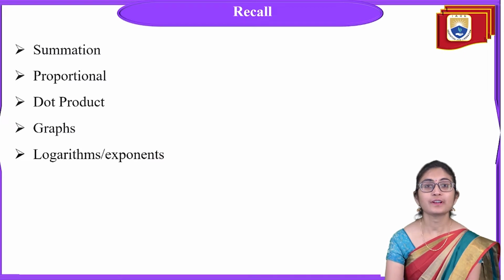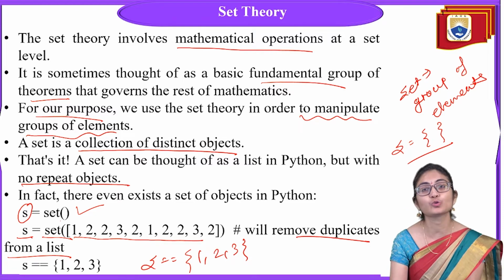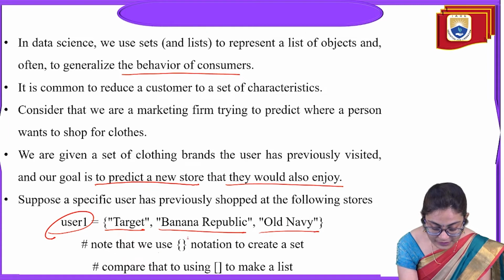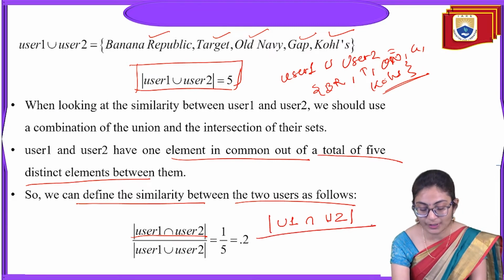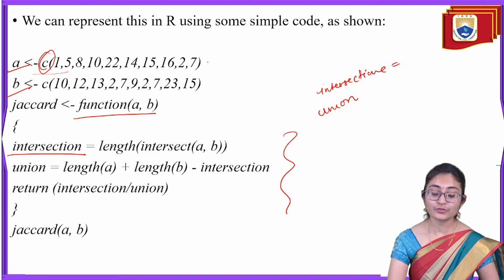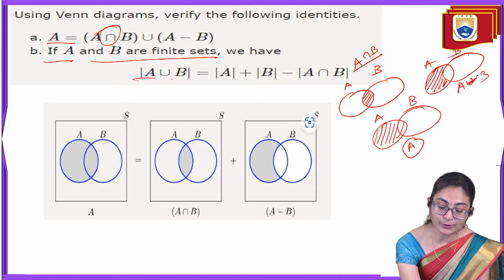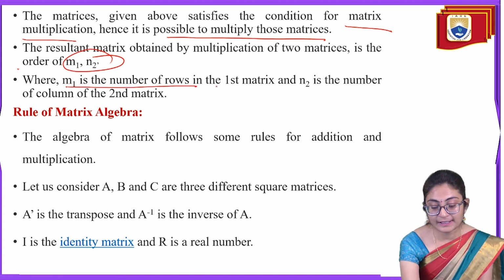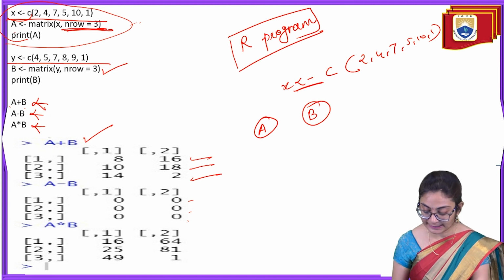Set Theory & Linear Algebra by Ms. K Anjali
Set Theory & Linear Algebra by Ms. K Anjali | IARE

Telangana, India.